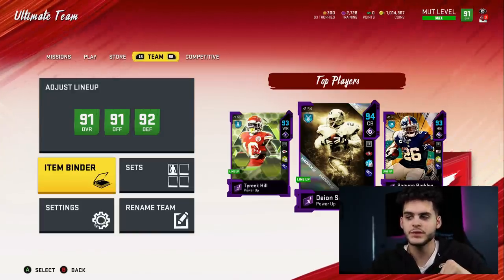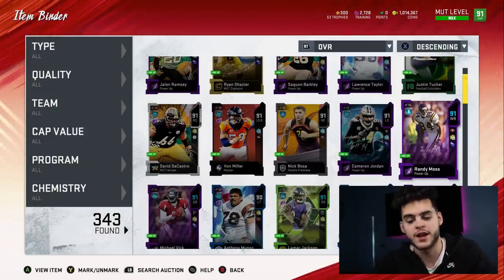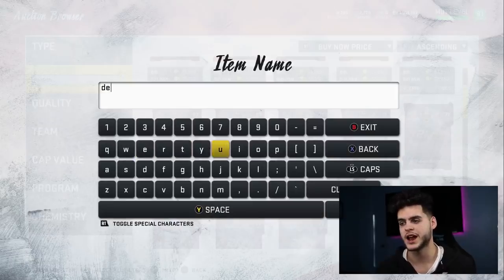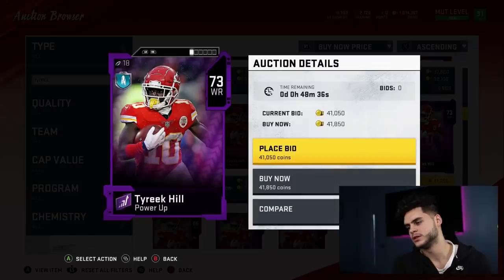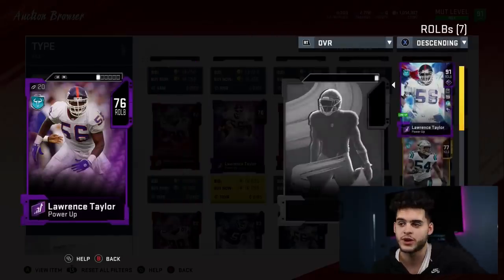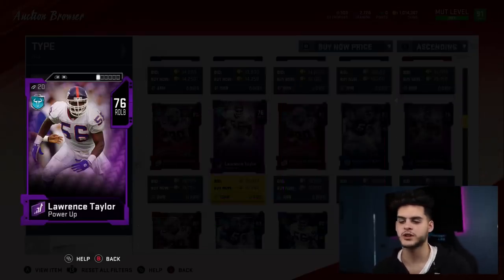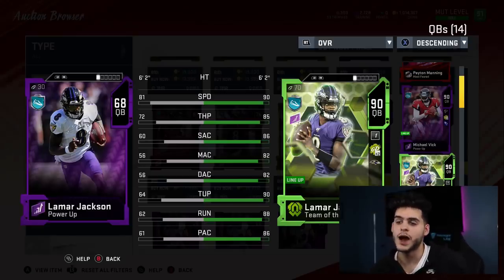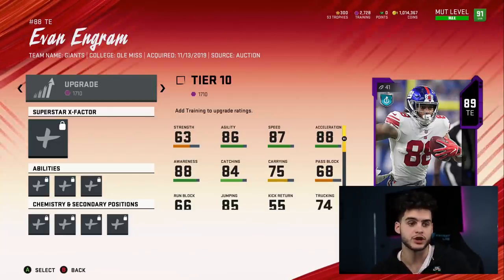THE MOST OVERPOWERED CARDS YOU NEED TO POWER UP RIGHT NOW! | MADDEN 20 ULTIMATE TEAM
mut 20
 ULTIMATE TEAM
poodle

madden 20